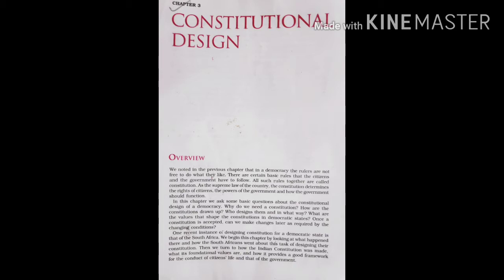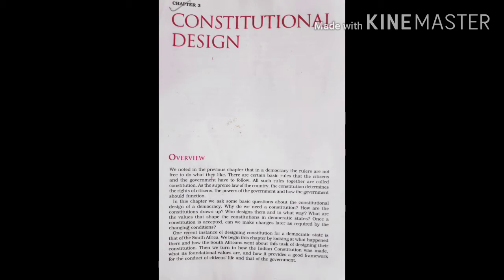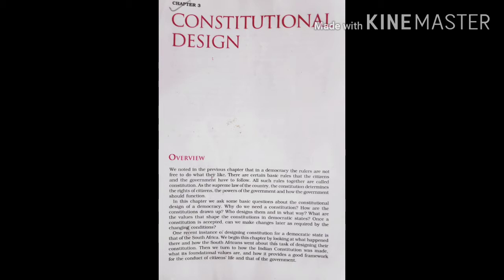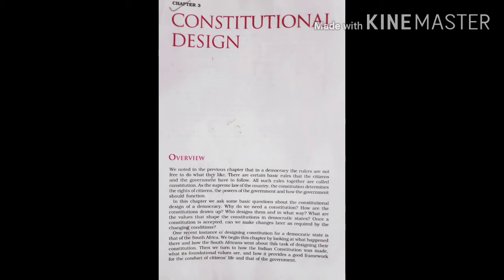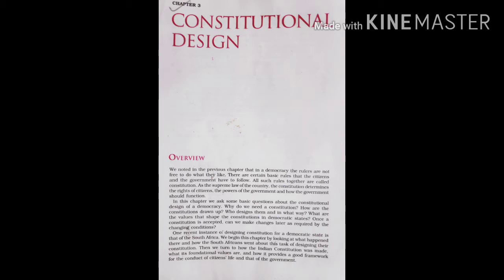26/6/2020 Class 9 - Civics CH 3